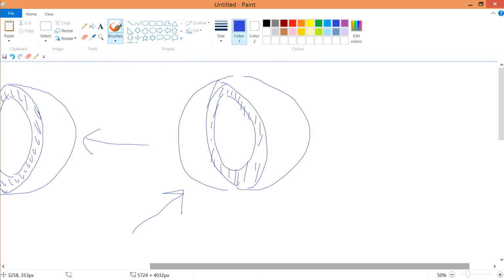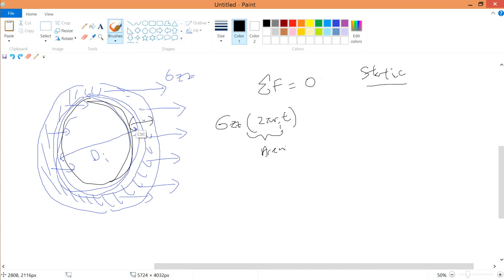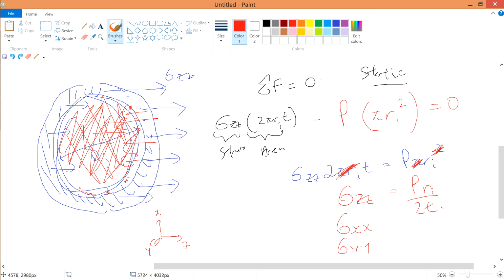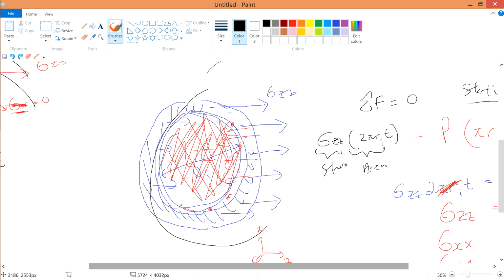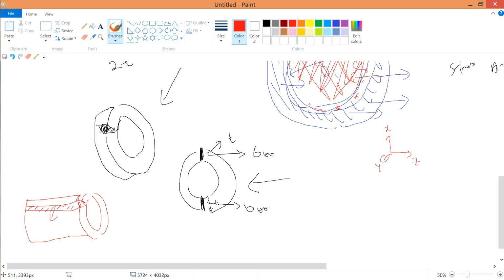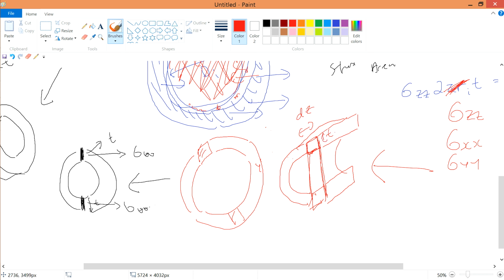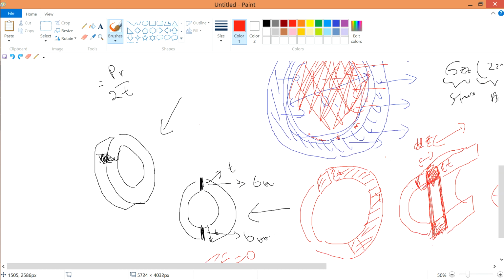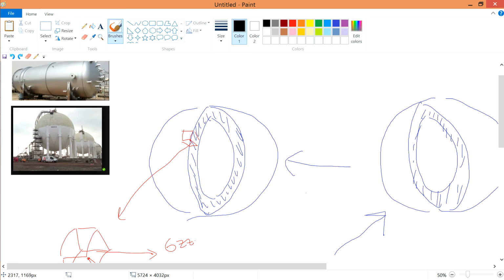l4v2 Deriving stress equation for thin wall spherical vessel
duno
- 4:47 consider point of view of a hoop stress

Recommendations

proving longitudinal stress and hoop stress the same for spherical

10:07 fuck i keep saying cylindrical spherical, spherical, cylinderical, please be careful wad i talk

13:45 negative sign because the pressure is acting opposite the hoop stress going -y direction